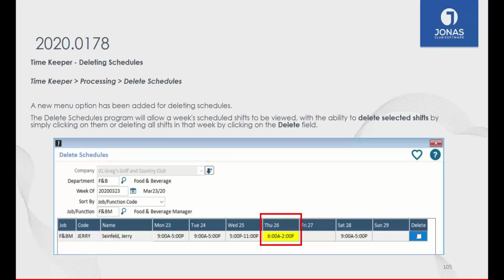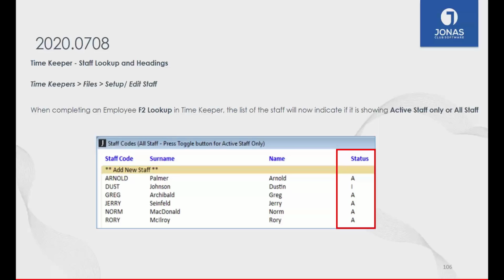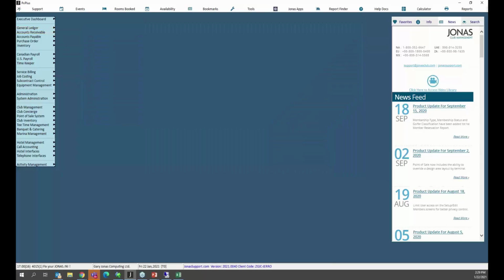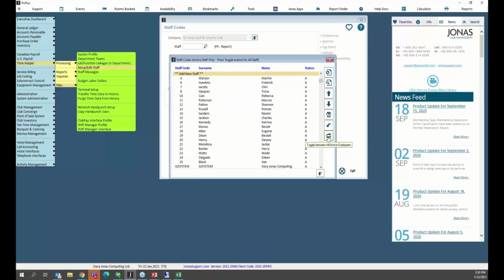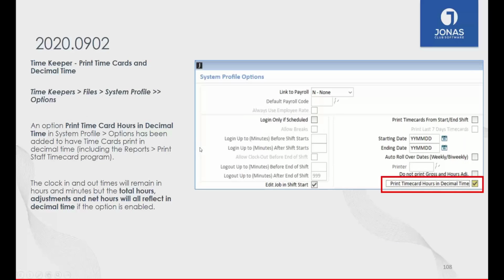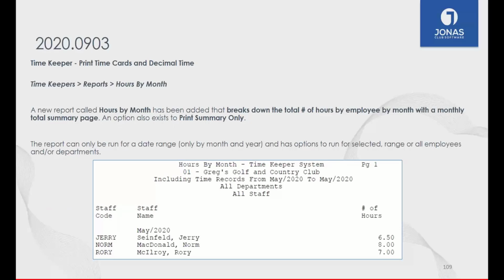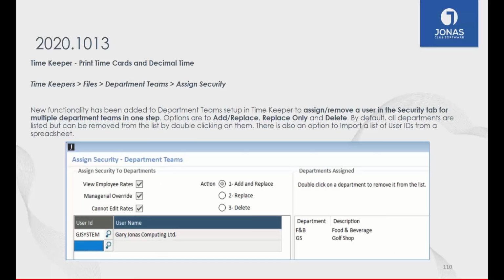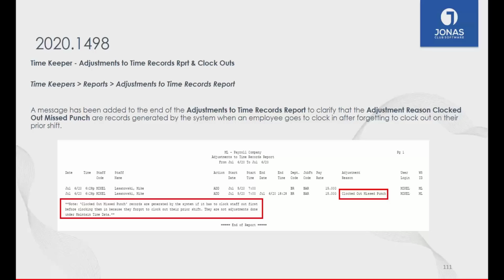Time Keeper - What's New in 2020 and Beyond